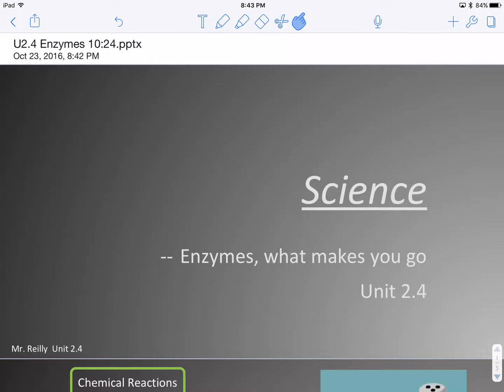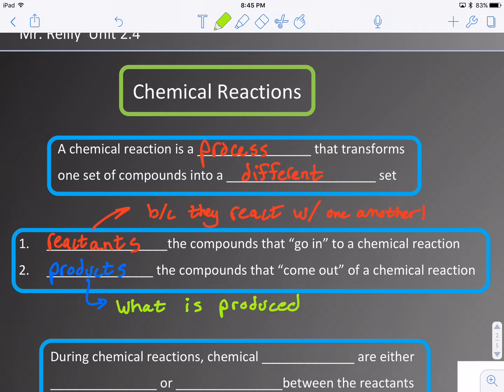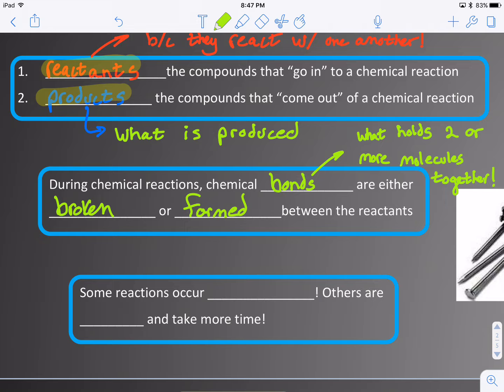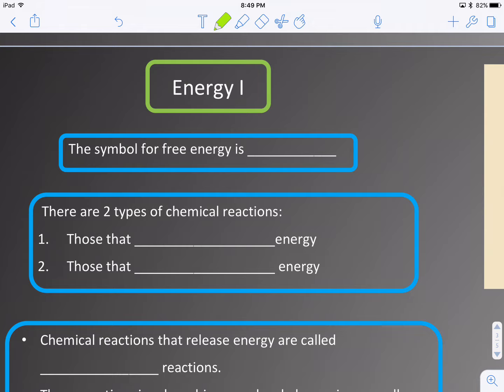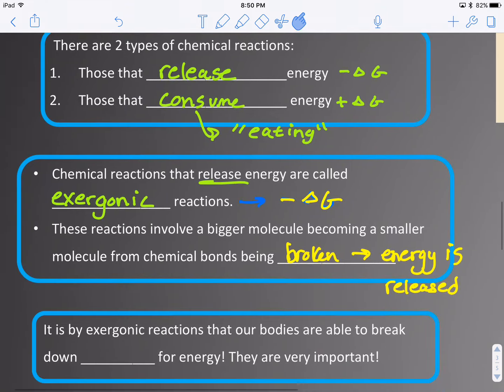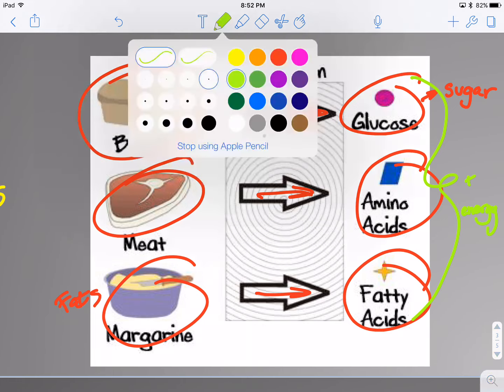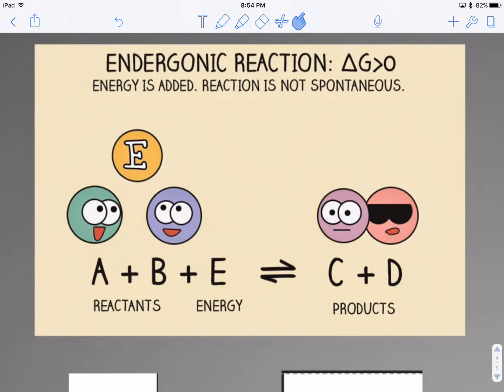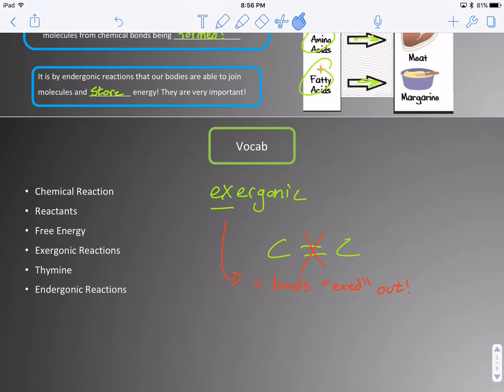U2.4 Chemical Rxns Lecture Capture 10/24